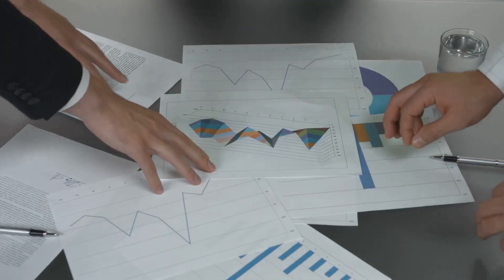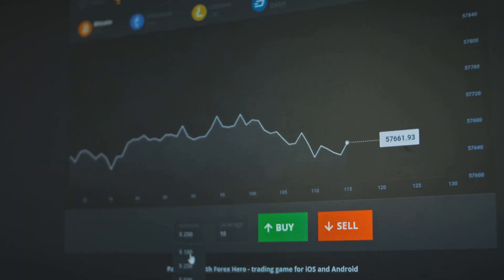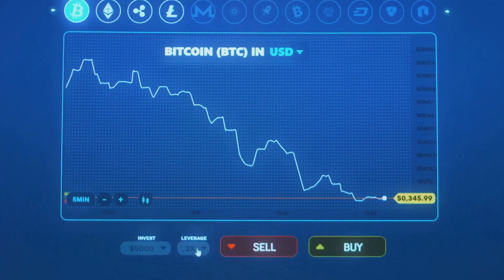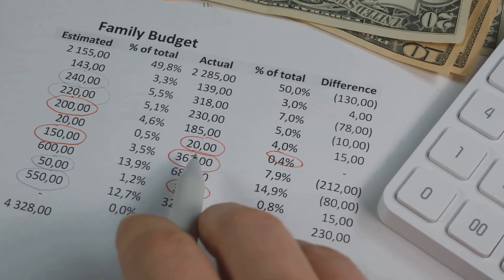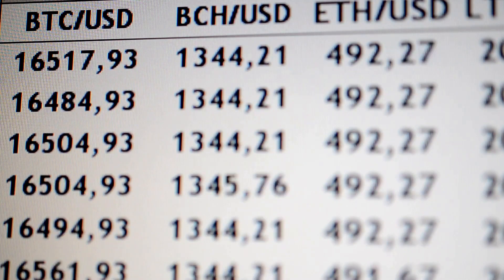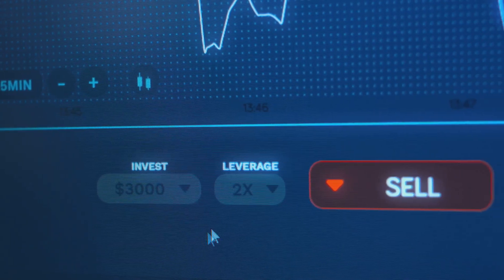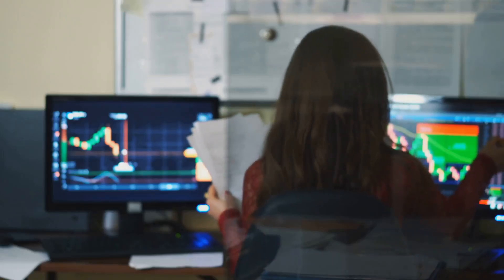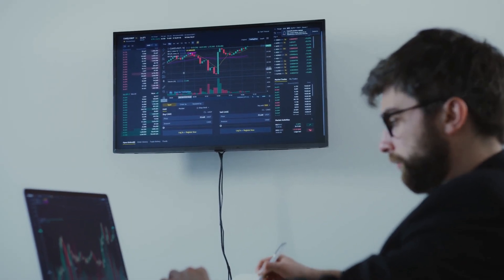Crypto Funding Rates Explained: How They Work & Why They Matter!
Ever heard of funding rates while trading futures and wondered what they actually mean? 🤔 In this video, we break down exactly what funding rates are, how they’re calculated, and how they affect your crypto trades—especially in perpetual futures. 📉📈 Whether you're long or short, understanding funding rates is essential for managing your risk and profits in leveraged trading. Don’t trade blind—watch now! 🎯